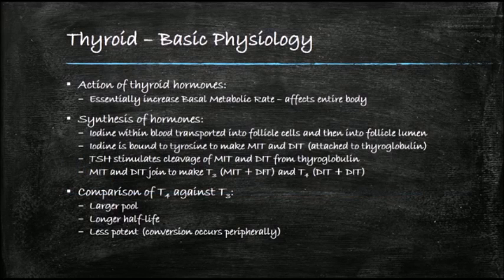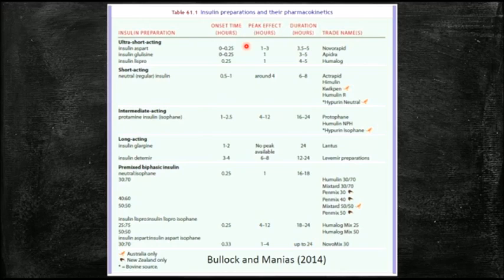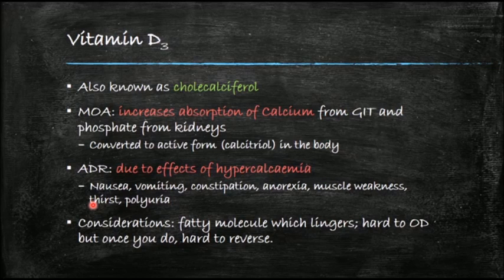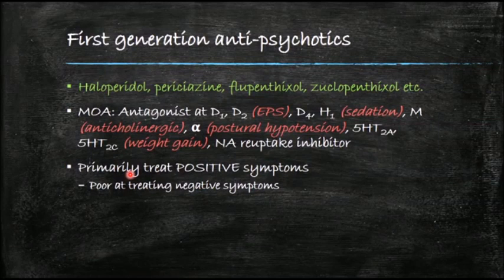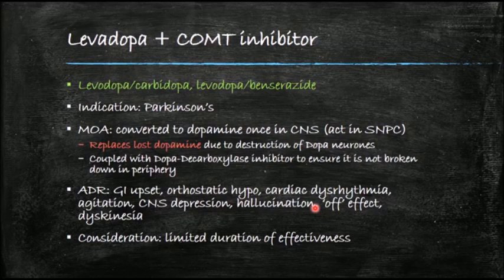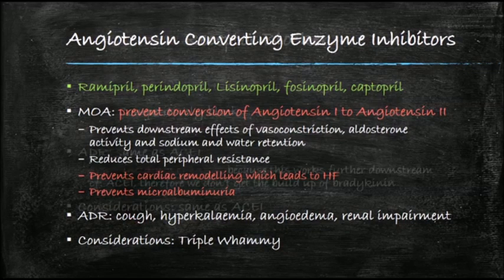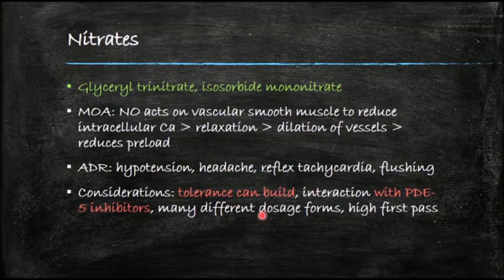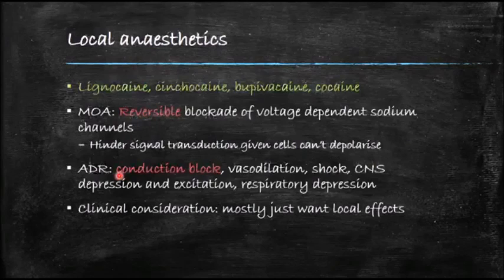Year 2 Revision Lecture 2016: Pharmacology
Pedram Rajabifard puts his BPharm to the test by summarising all relevant drug classes for a year two level - covering contraindications, mechanism of action and adverse effects.